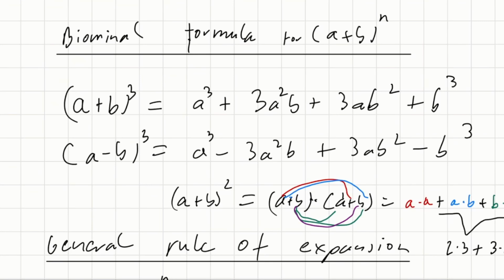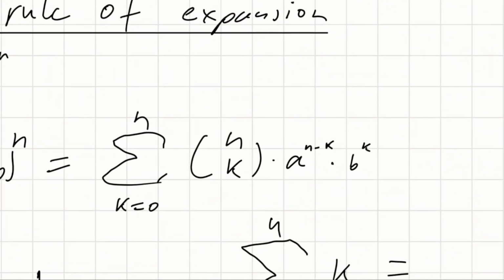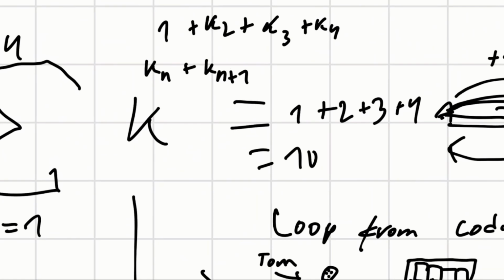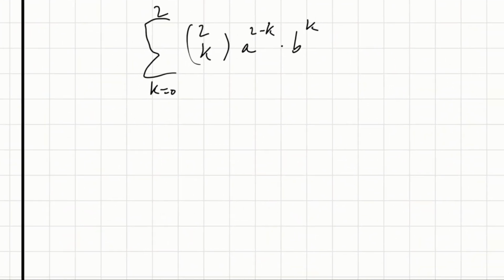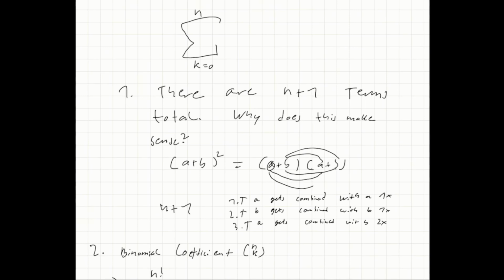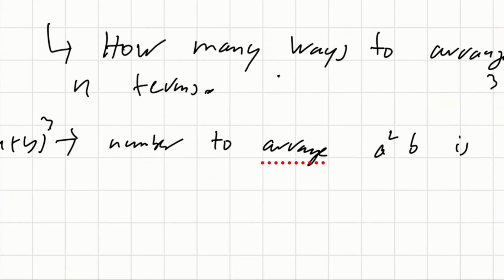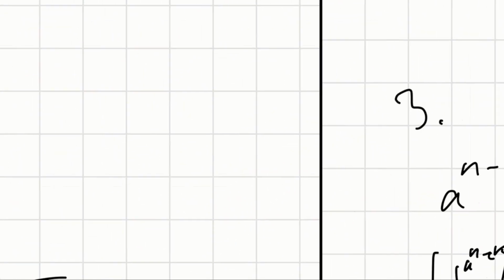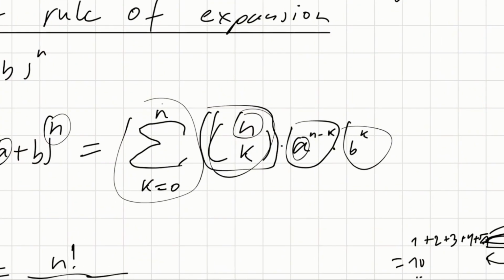deep understanding binomula formula